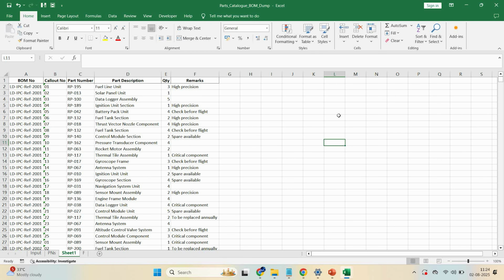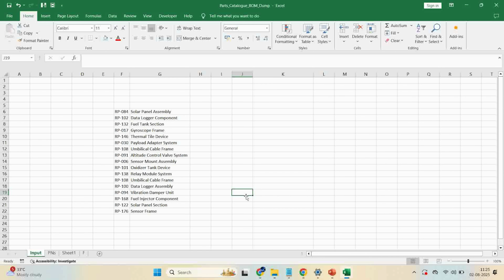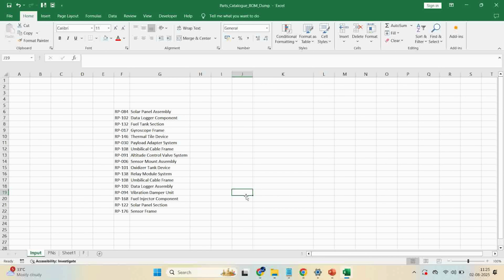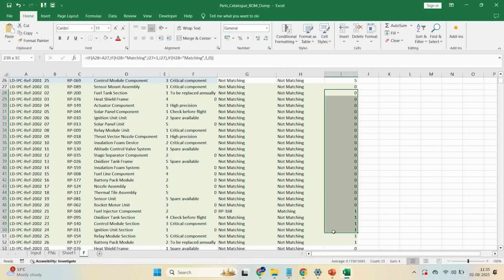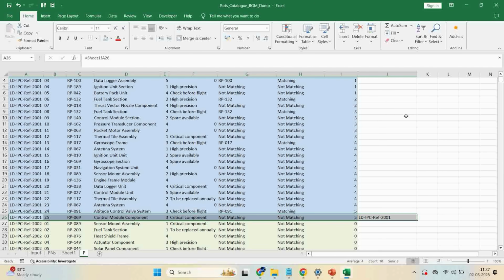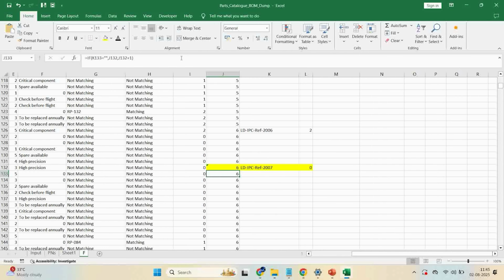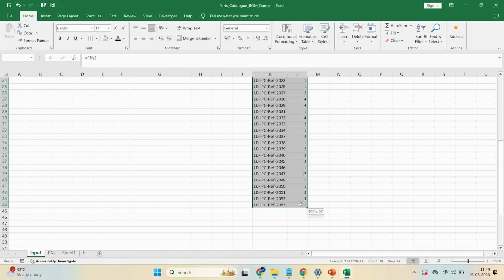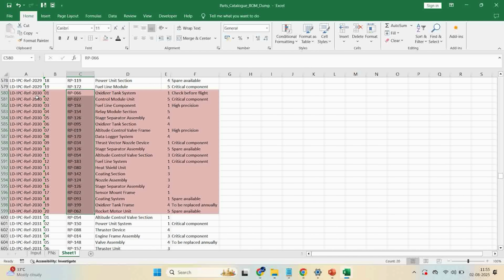How to find reference BOMs easily using excel macros | Parts Catalogue | IPC | Lemurian Designs